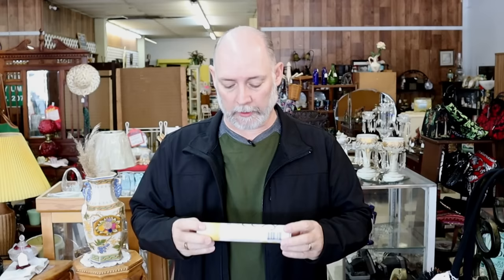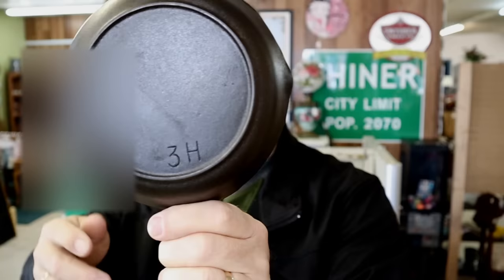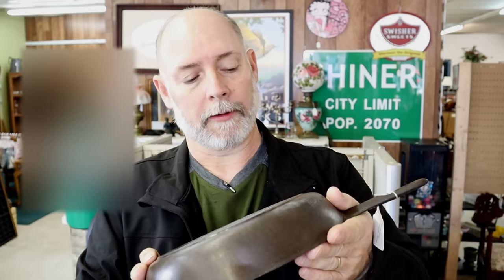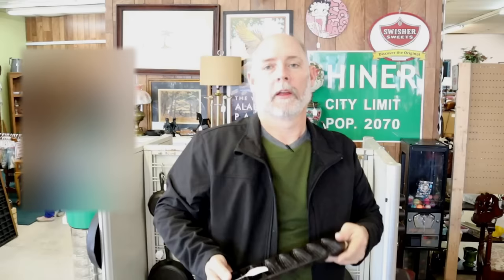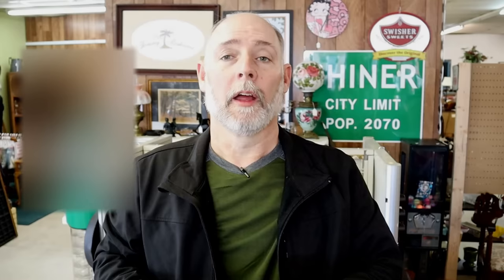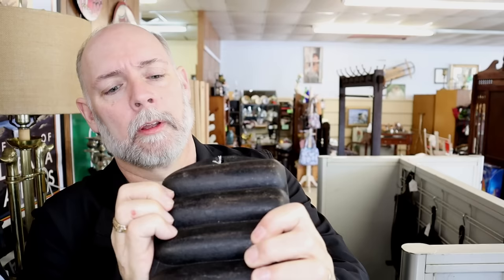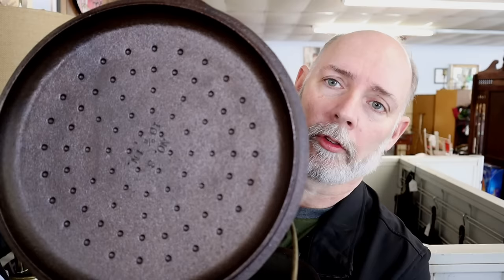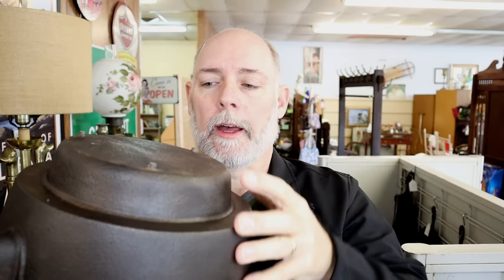Hunting Cast Iron Cookware In The Wild!!! Episode-10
Hunting Cast Iron Cookware In The Wild!!! Episode-10 is a video where I go into the Antique Mall "Somewhere In Time" in Attalla Alabama in search of vintage cast iron cookware. I did find quite a few few pieces and share them in the video.

Visit "Somewhere In Time" at 402 4th St. NW, Attalla Alabama 35954

Le Creuset 5 Piece Enameled Cast-Iron Condo Cookware Set - Marseille